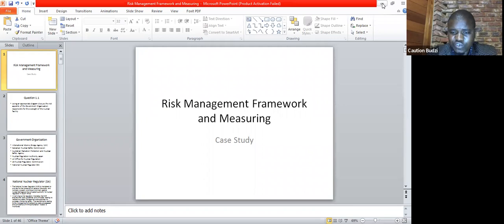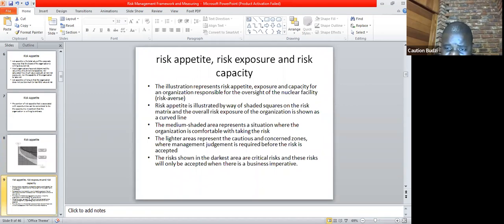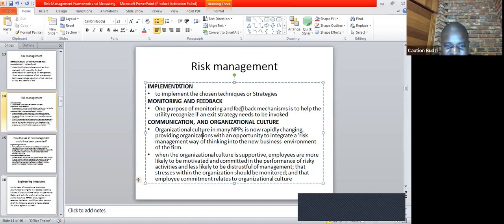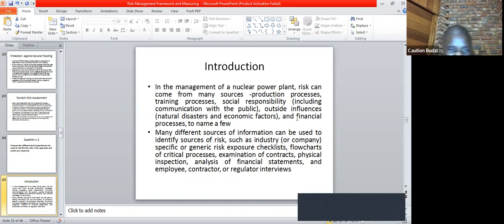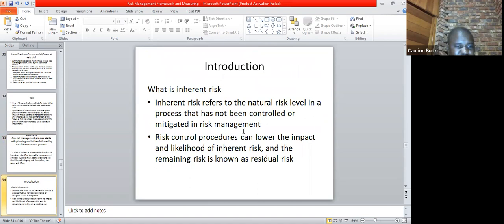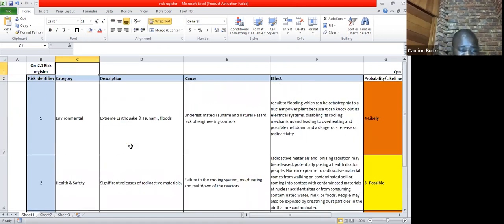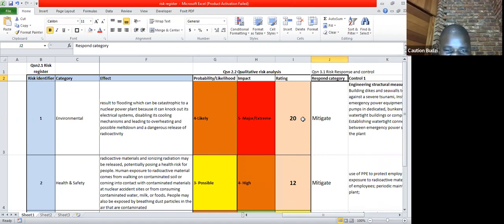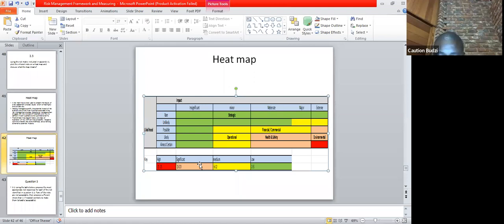Lesson 1: Risk Framework and Measuring (Revision Class)